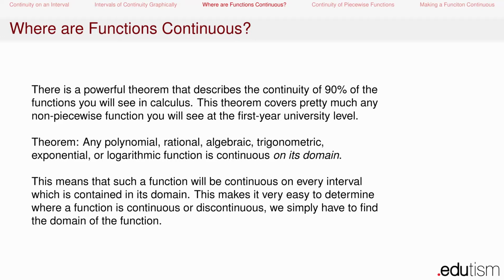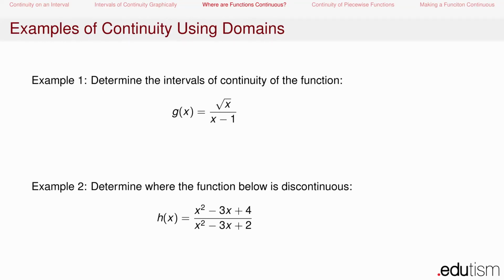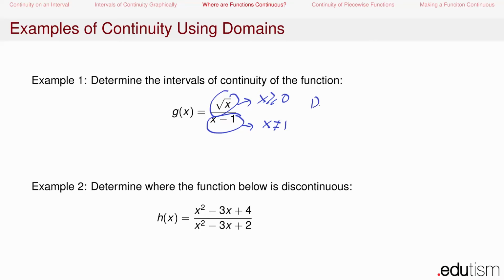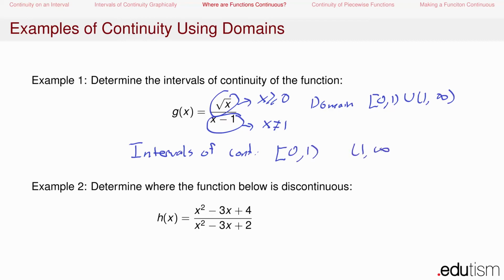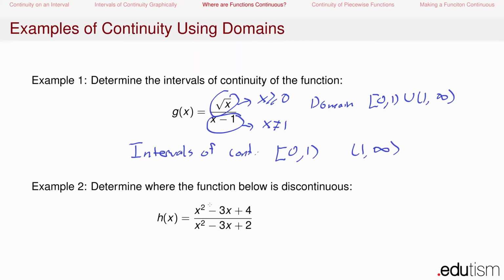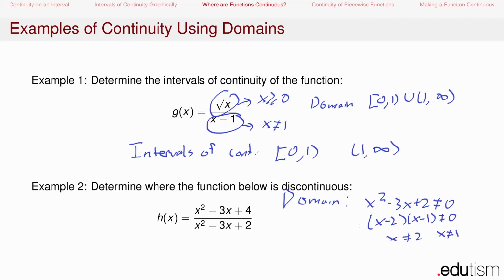Calculus I - Intervals of Continuity - PREVIEW of Lesson 9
Continuity on an Interval. Intervals of continuity graphically. Where are functions continuous? Continuity of piecewise functions. Making a function continuous.For full lesson go we have lesson notes, exercises, solutions, practice midterms, review video and MP3.